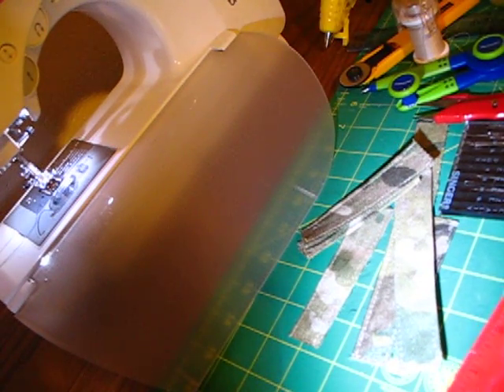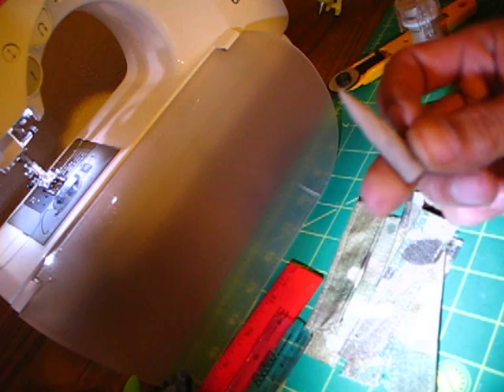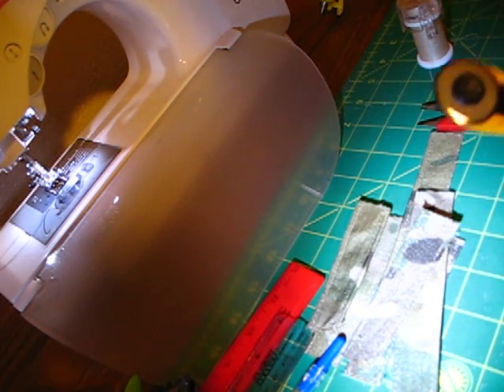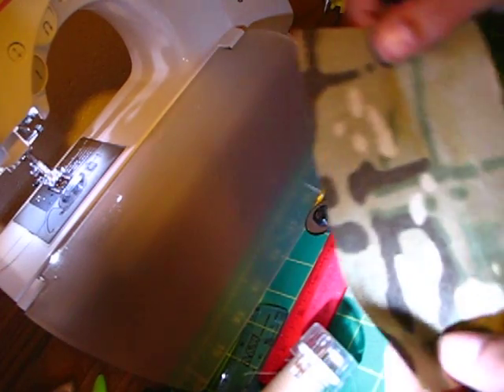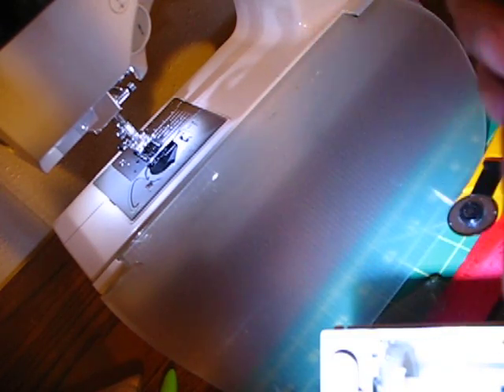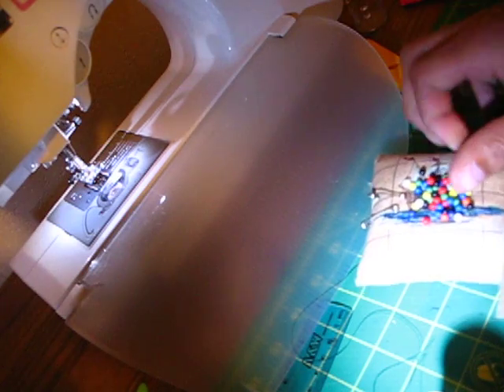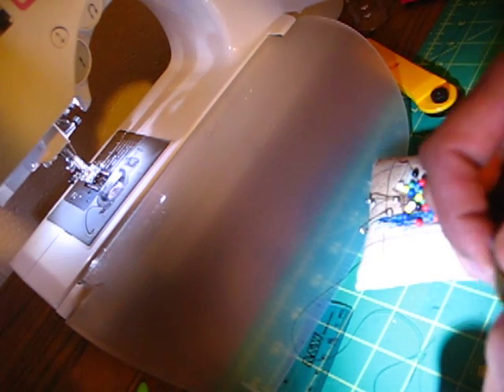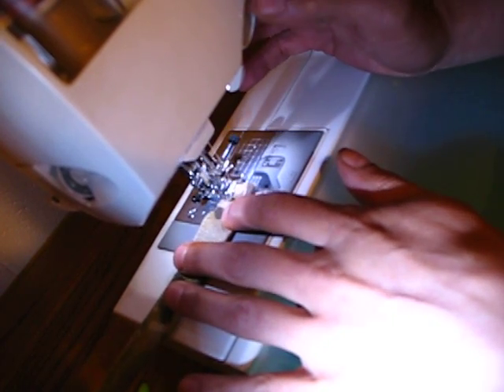Sewing Molle Part 1.avi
Basic sewing materials and tools. Demonstrating the measurements and technique of sewing Molle.